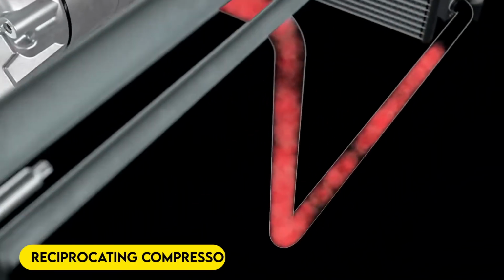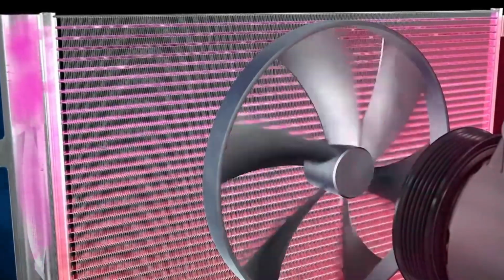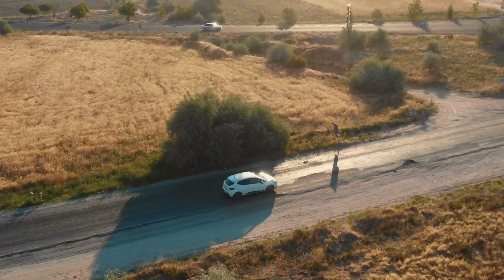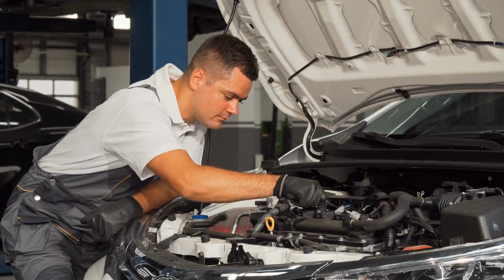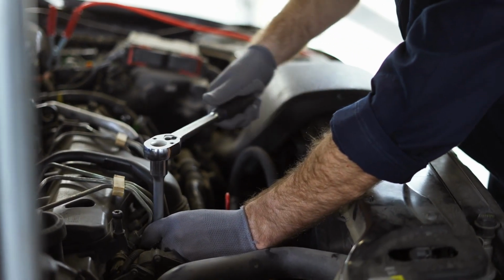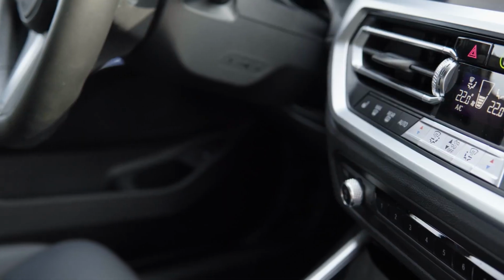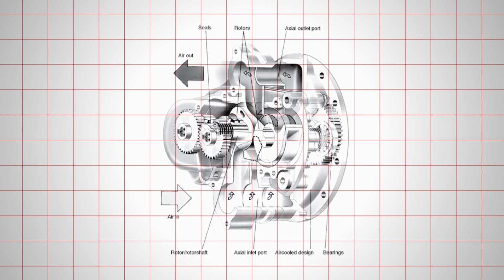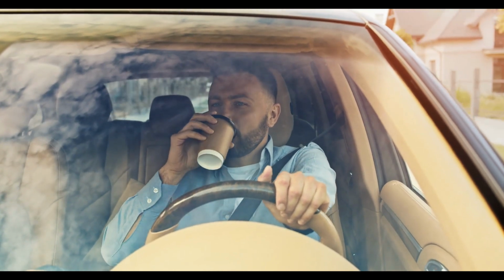How A Car Air Con Compressor Works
What Is A Air Compressor In A Car? | Car Air Compressor

An air compressor is a device that uses pressurised air to deliver a cooling agent, such as chilled refrigerant, throughout your car’s HVAC system. Air compressors for cars connect to a power source (usually your car’s 12-volt DC outlet) and force pressurized air into the tire via the valve. It transforms power from the engine into potential energy in smaller volume which increases its pressure. Air is compressed into a holding chamber or a vessel.

An air compressor lets you adjust the pressure whenever you need to. In addition to the savings on gas (or diesel) by having properly inflated tires, there are smaller savings. Once you factor in the time driving to an air compressor and the change it takes to run it, an upfront investment in a compressor can save you money down the line. Just because air compressors for cars are primarily designed for cars doesn’t mean the utility ends there.